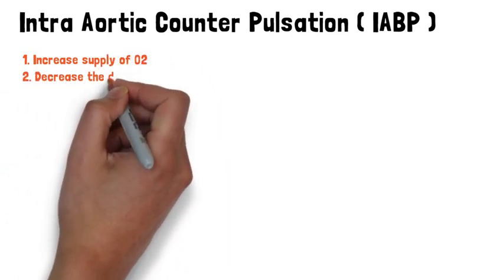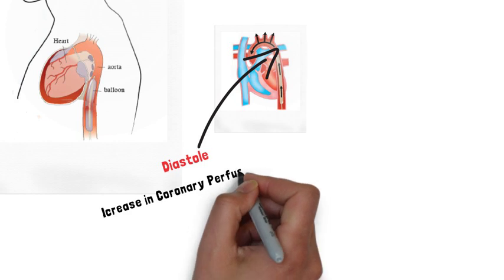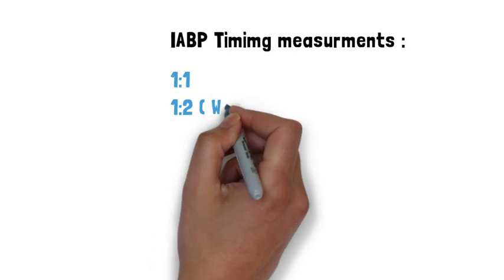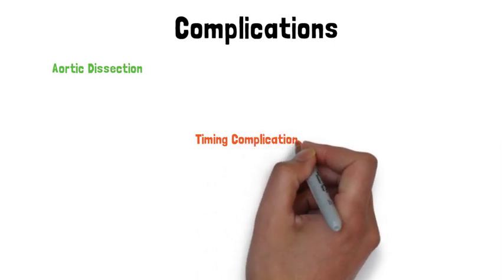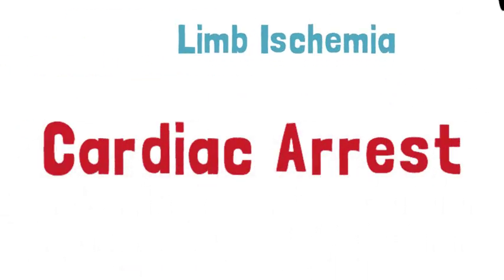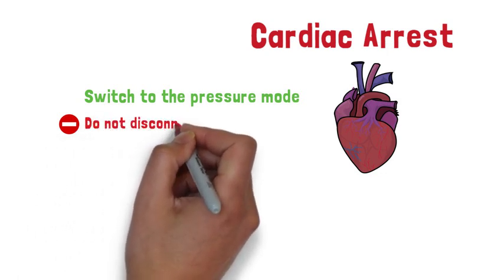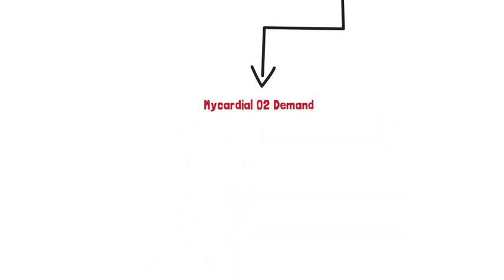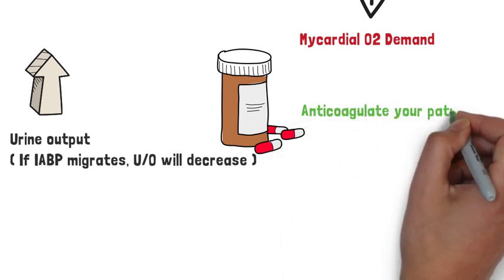Basic overview on IABP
Hey folks, this is a quick general overview on Intra-Aortic Balloon Pumps. Thank you all for the support. Im going to start doing more videos like this so let me know your ideas. Cheers !